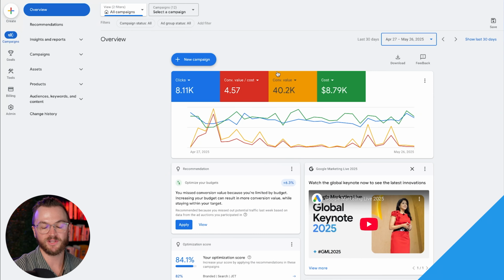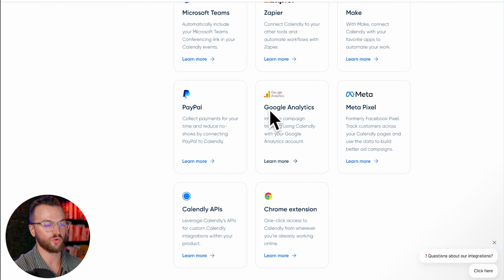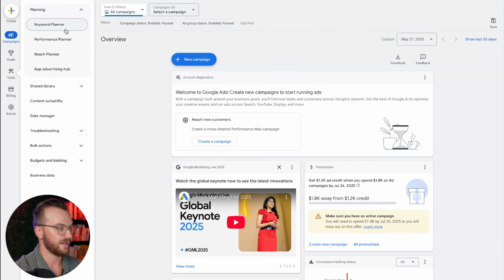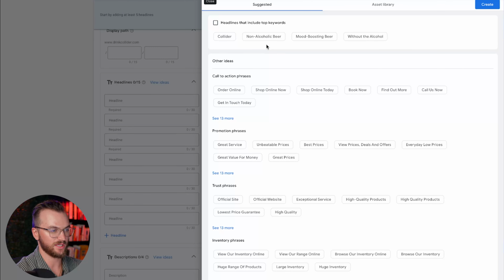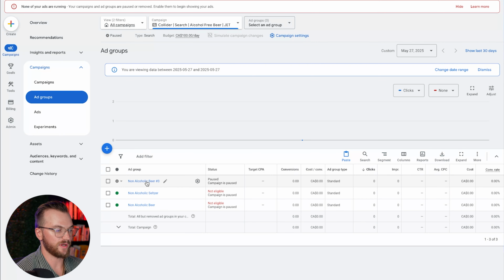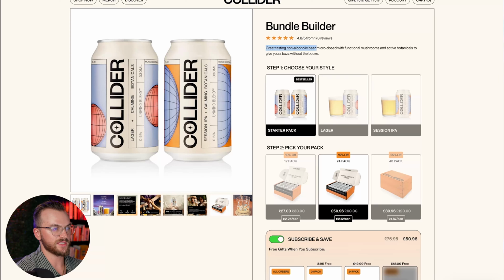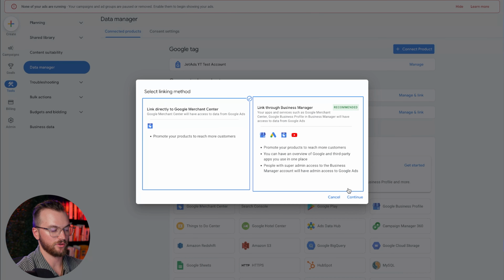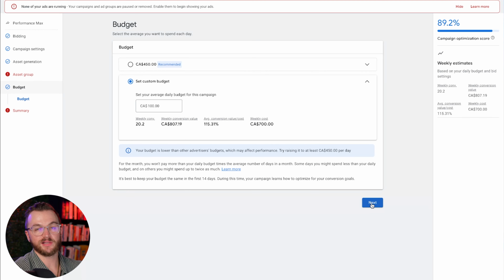Google Ads Tutorial for Beginners 2026 (STEP BY STEP)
Google Ads Tutorial for Beginners 2025 (Step by Step)

Today you'll learn how to set up and run high-converting Google Ads campaigns for lead generation and eCommerce from start to finish.

In this step-by-step guide I walk you through building Search, Branded Search, and Performance Max campaigns using proven strategies that manage tens of millions in ad spend.

Whether you're a beginner or advanced, this video covers everything you need to start generating real results with Google Ads.

00:00 – Intro to Google Ads for Leads & Sales
00:24 – Real Results from Ad Campaigns
00:51 – Setting Up a Google Ads Account
01:34 – Linking Google Analytics & Conversion Setup
03:03 – Importing Events from Google Analytics 4
04:10 – Creating Custom Conversion Actions
05:22 – Adding Analytics to Shopify & Lead Tools
06:36 – Setting Key Events for Conversion Tracking
07:27 – Choosing Campaign Objectives & Types
08:44 – Campaign Types Explained: Search vs PMax
09:08 – Campaign Structure: Campaigns, Ad Groups, Ads
10:23 – Keyword Research Using Keyword Planner
11:58 – Forecasting CPC, ROAS & CPA
14:09 – Building Your First Search Campaign
15:24 – Writing High-CTR Ad Headlines
17:05 – Finalizing Ads for Best Ad Strength
18:34 – Setting Up Site Link & Callout Extensions
26:08 – Branded Search Campaign Setup
29:15 – Performance Max Campaign Setup
34:43 – Audience Signals & Final Launch Steps